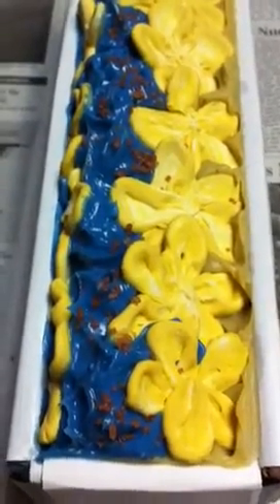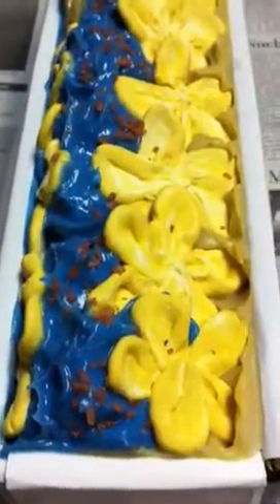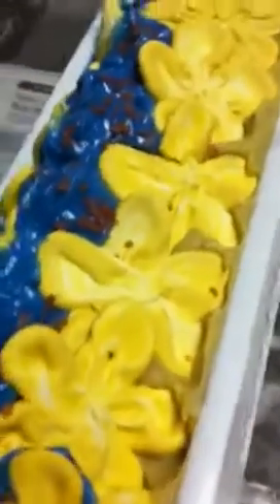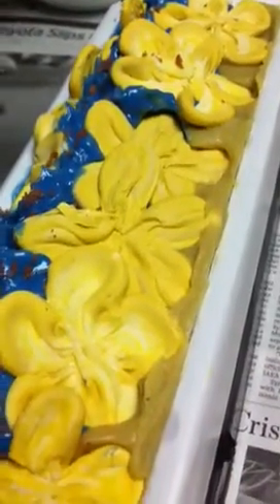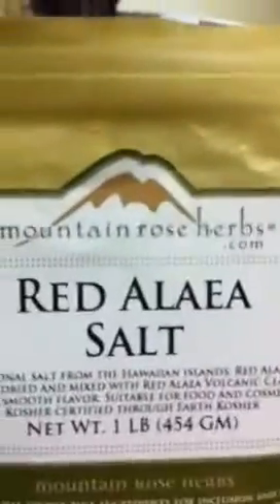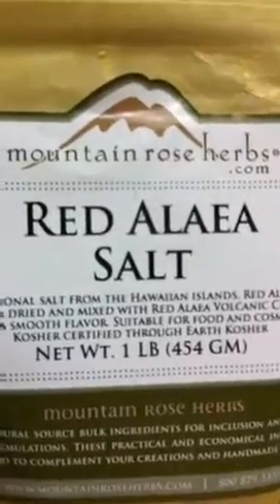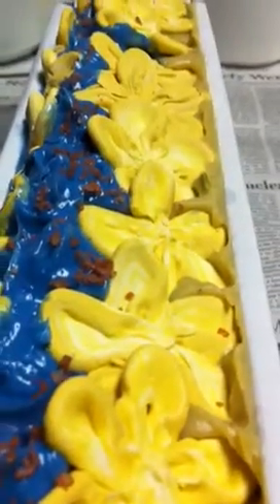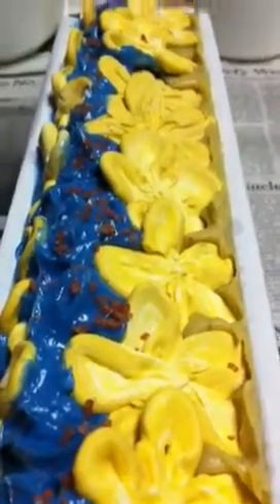Mermaid 3rd try